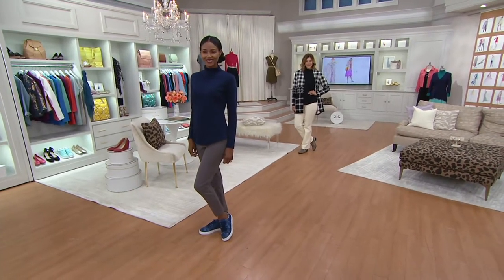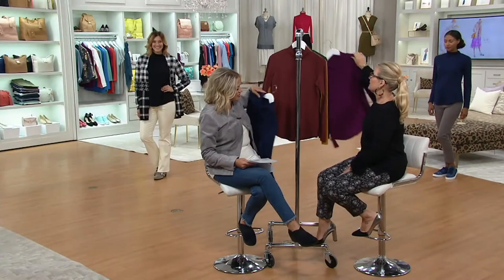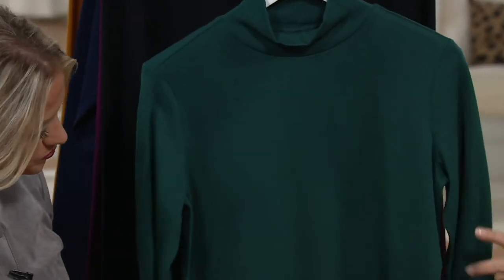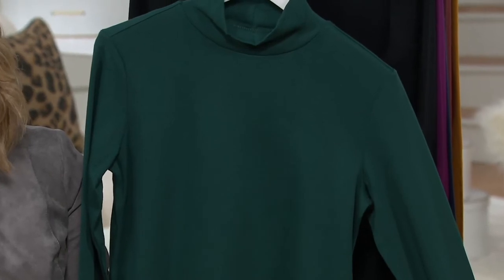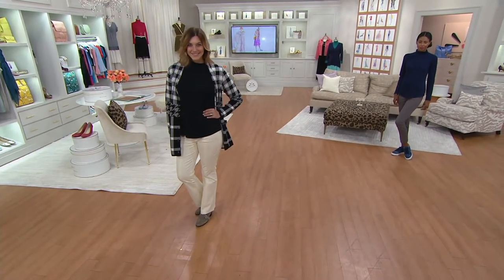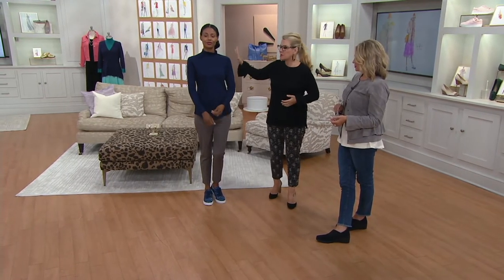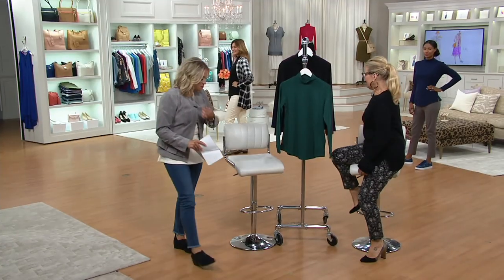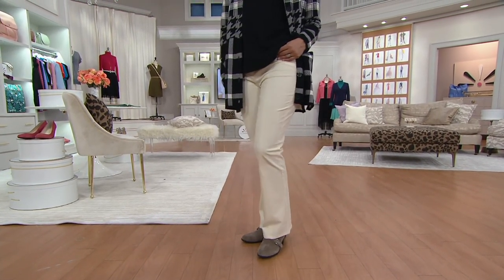Isaac Mizrahi Live! Essentials Mock Neck Top on QVC